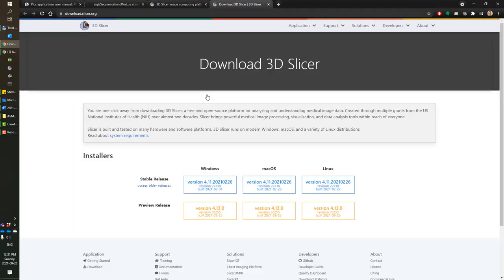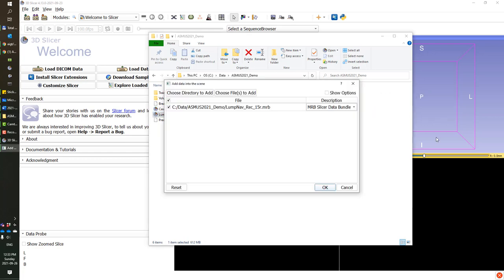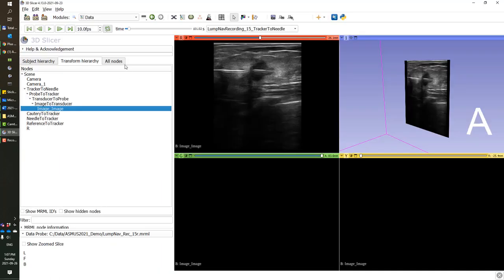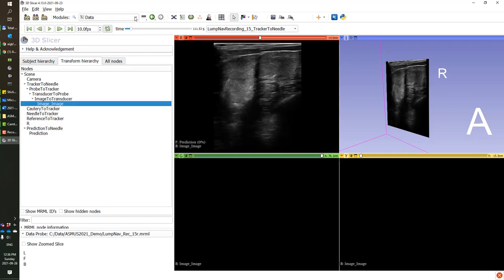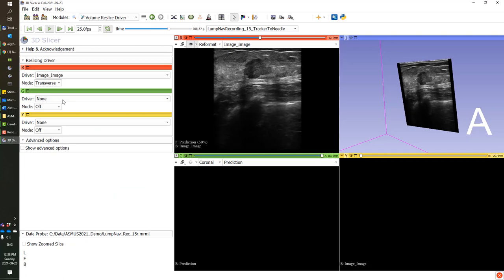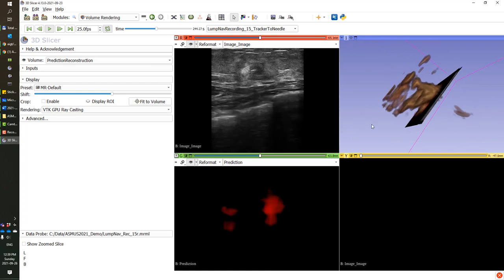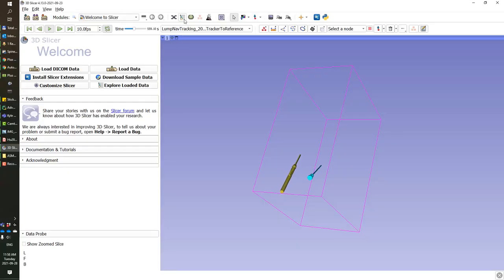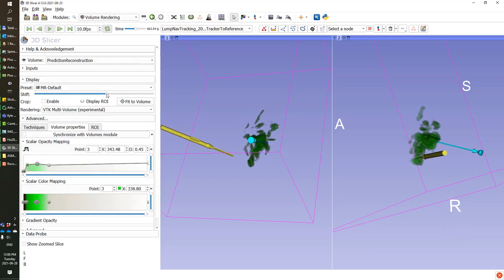Real-time ultrasound AI segmentation and volume reconstruction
Special thanks to Zac Baum for his help in preparing this tutorial

0:00 - Install software and modules
1:34 - Segmentation prediction
6:33 - Volume reconstruction
7:49 - Surgical navigation application